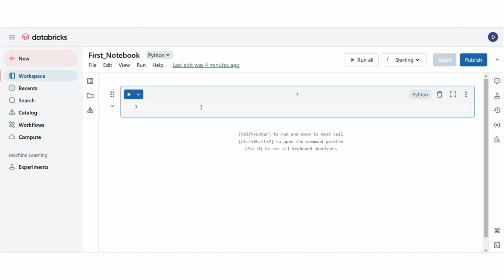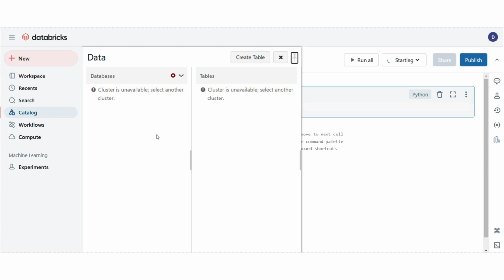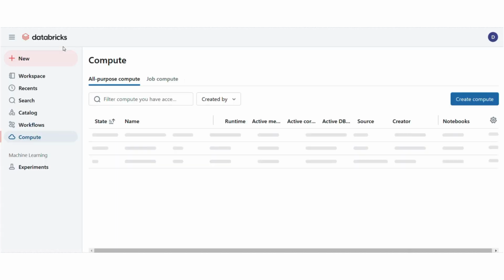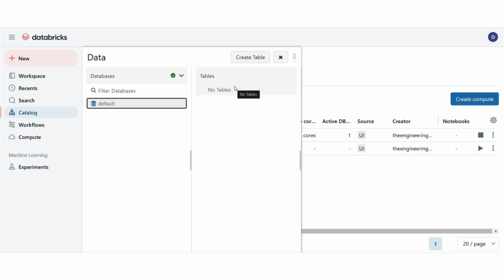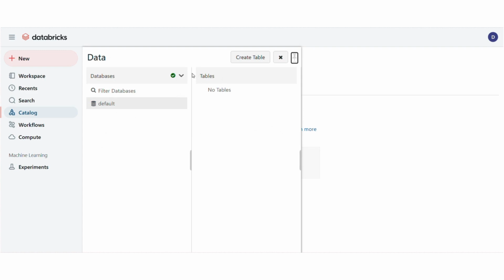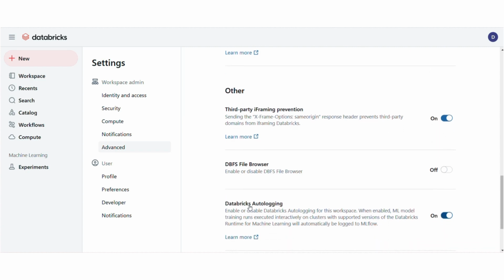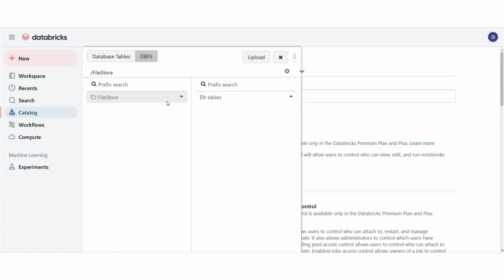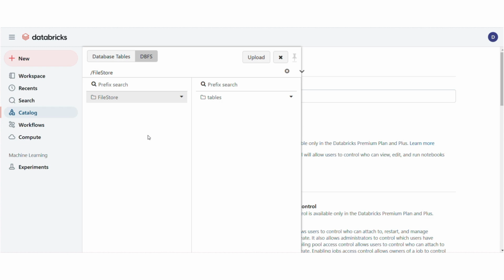#4 🔥Databricks Catalog, Databases & DBFS Explained | Database table vs DBFS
🔹 Want to understand Databricks Catalog, Databases, and DBFS?
In this tutorial, I cover:
✅ What is Databricks Catalog?
✅ Why do we need Databases & DBFS?
✅ How to enable DBFS in Databricks?
✅ Database Tables vs DBFS – Key Differences

📌 Timestamps for Easy Navigation:
⏳ 0:00 - Introduction
⏳ 0:29 - What is Catalog in Databricks?
⏳ 1:40 - About Databases & Why DBFS is Needed?
⏳ 2:25 - What is DBFS & Why Do We Need It?
⏳ 2:31 - How to Enable DBFS in Databricks?
⏳ 3:31 - Database Tables vs DBFS – Key Differences